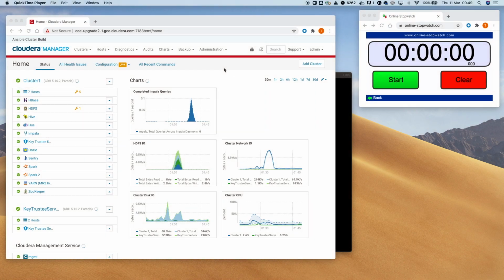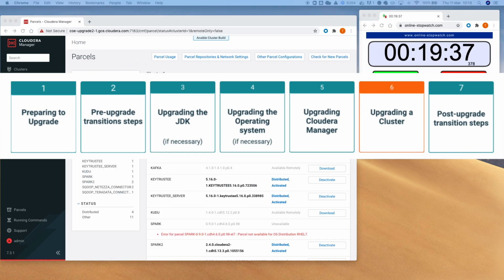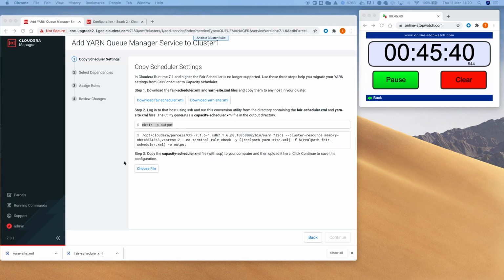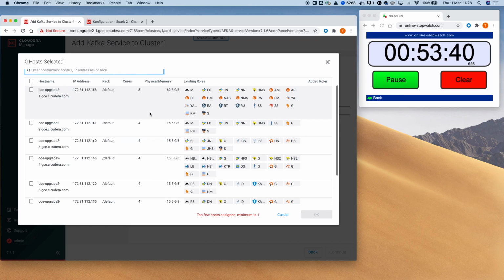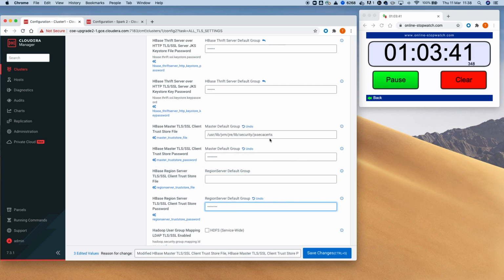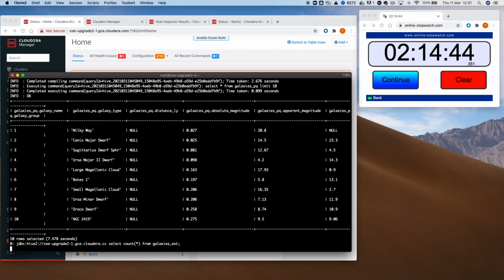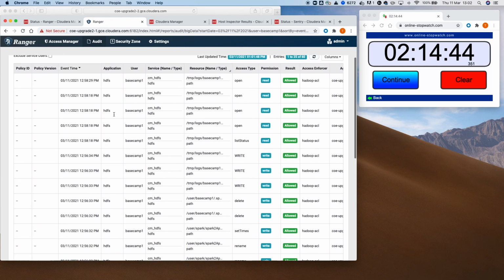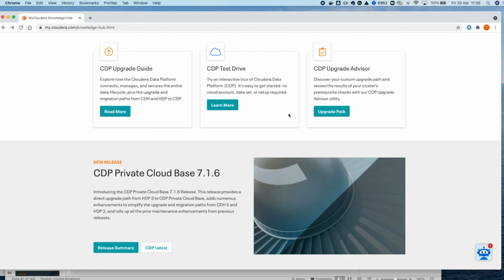How to Upgrade from CDH to CDP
In this video we will deep dive into the mechanics of running an in-place upgrade from CDH5 or CDH6 to CDP Private Cloud Base. The overall upgrade follows a seven step process.